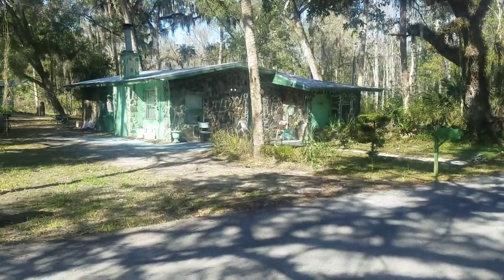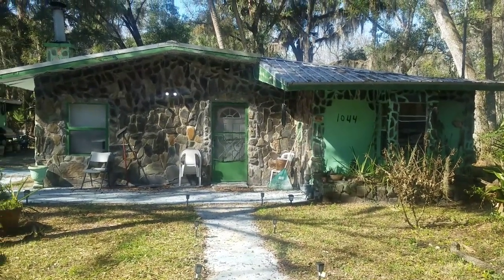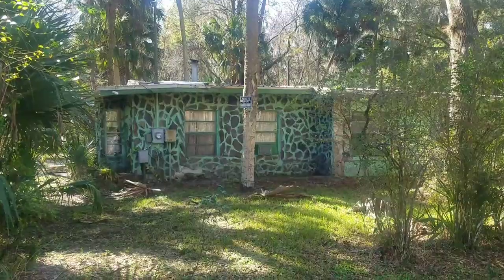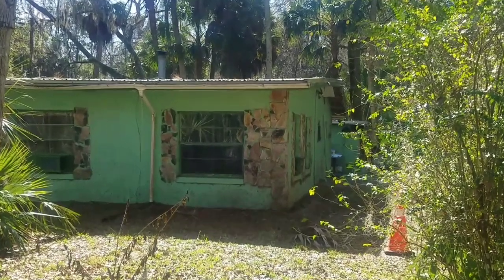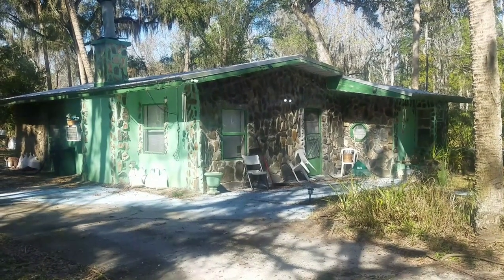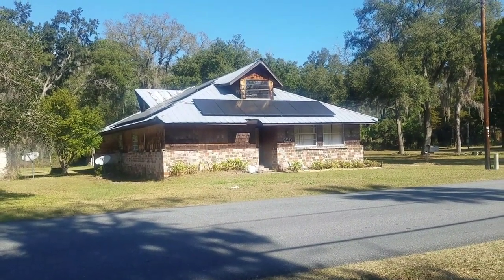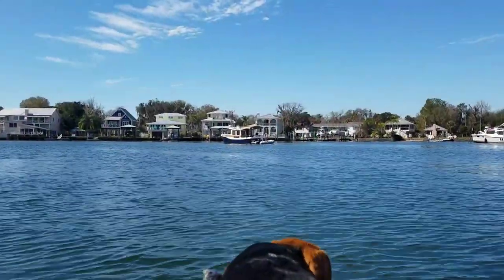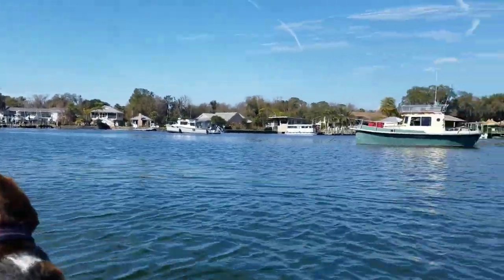Unique houses in an old Crystal River neighborhood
Howdy guys and gals, one of the free things Wavey and I love to do is walk around old neighborhoods looking for unique and interesting houses. Here's a couple we found in Crystal River recently.

Back Waters and Back Roads